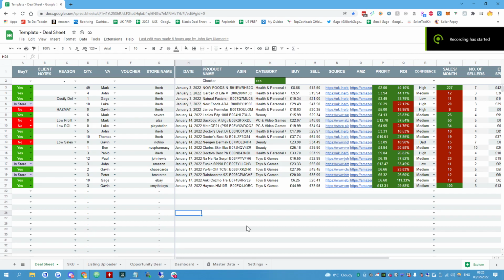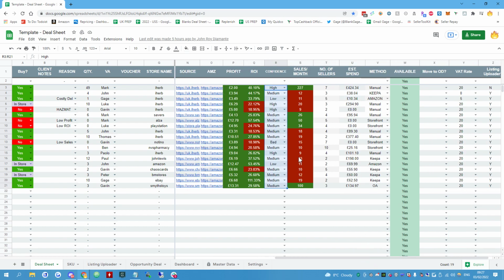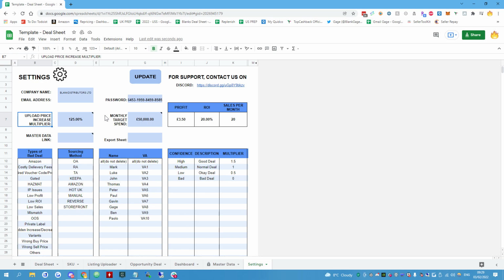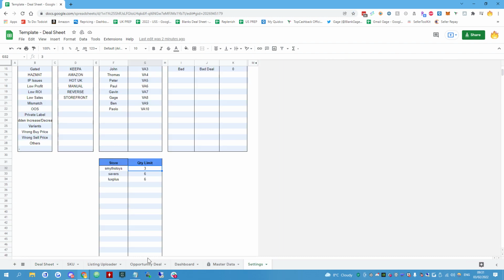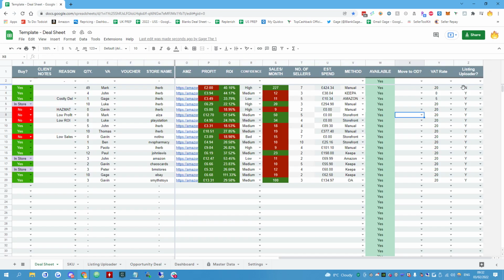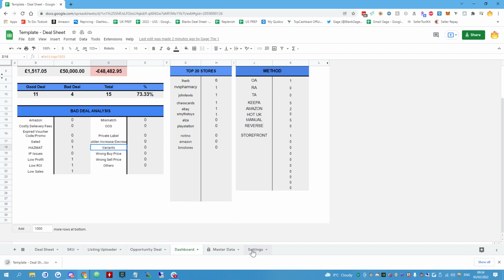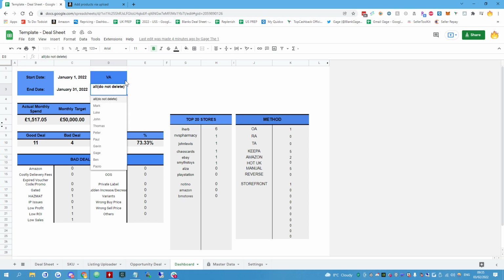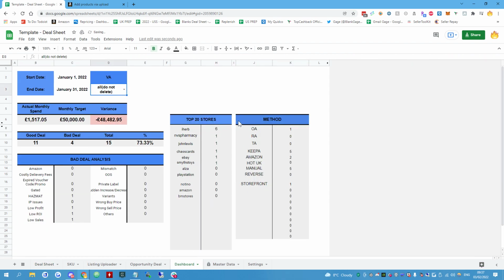Ultimate Deal Sheet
If you are looking to start saving time and make more money, then this is the sheet for you.